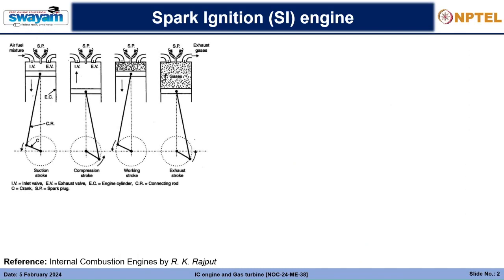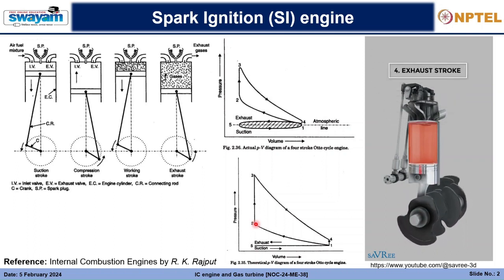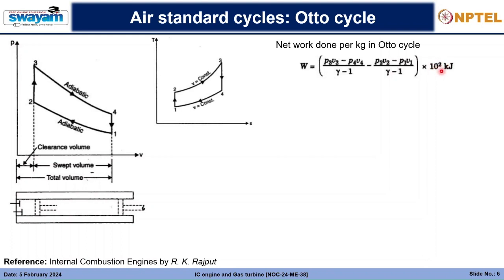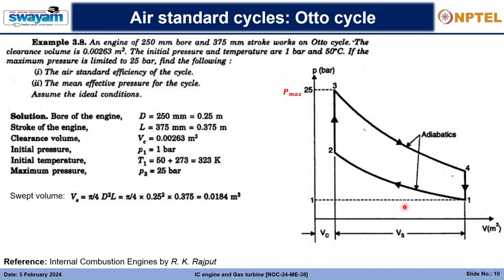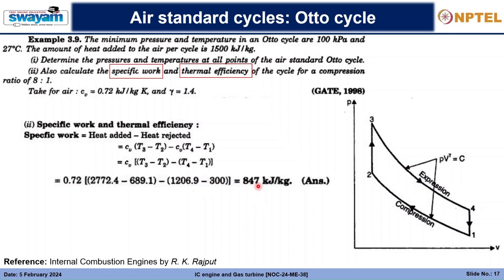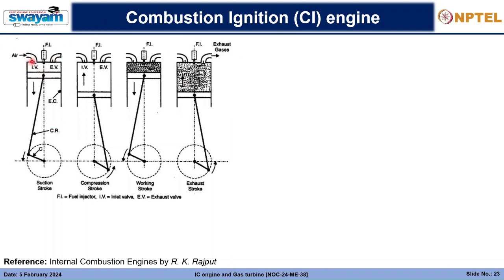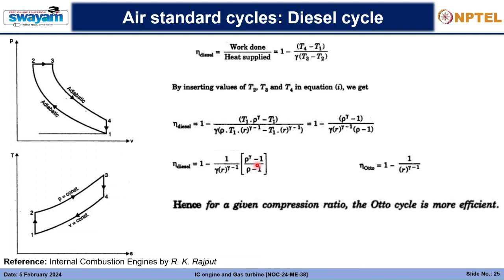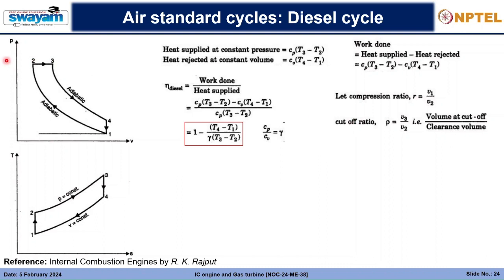IC engines and Gas turbines - NPTEL - Session 2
Air standard cycles - Otto cycle and Diesel cycle
Derivation, problem solving, and concepts.